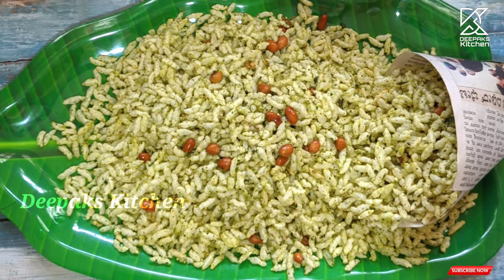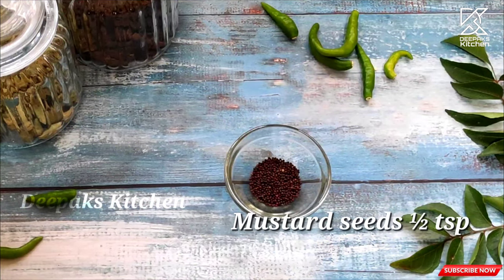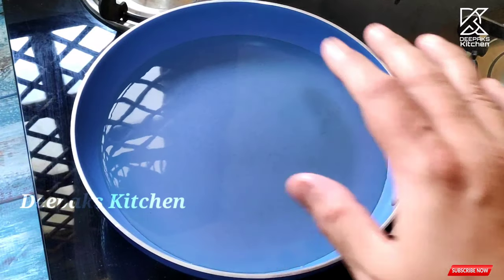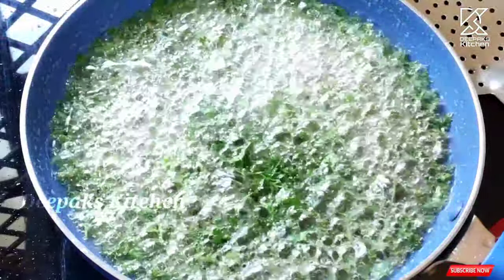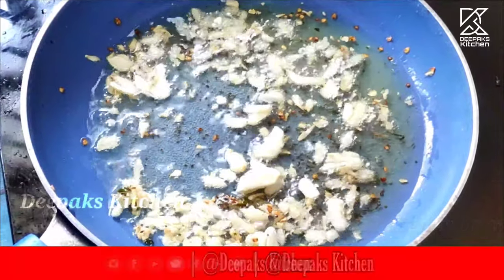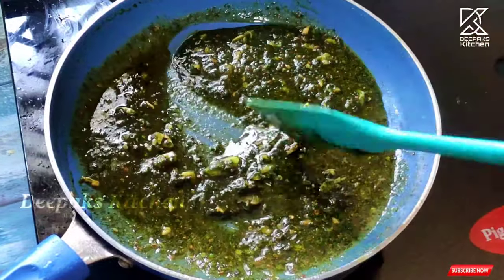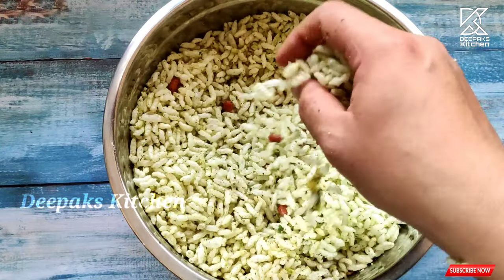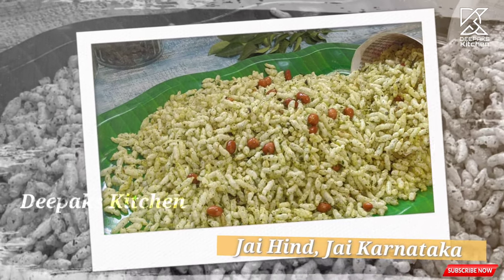churmuri ಹೊಸ ಬಗೆಯ ಮಸಾಲಾ ಚುರುಮುರಿ ಮಾಡುವ ಸುಲಭ ವಿಧಾನ | masala churmuri recipe | uttara Karnataka spcl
churmuri ಹೊಸ ಬಗೆಯ ಮಸಾಲಾ ಚುರುಮುರಿ ಮಾಡುವ ಸುಲಭ ವಿಧಾನ | masala churmuri recipe | uttara Karnataka spcl |masala churmuri recipe | new method

Hi there welcome to another new season in the Deepaks kitchen. and today i am going to show you the beautiful and a very tasty Uttar Karnataka famous dish called as churumuri today I am going to show you a new my secret green Masala which I am going to run this video, So without much wait let's see how this is done.

Ingredients required.

Puffed Rice as required
Peanuts 3tbs
Amchur ½ tsp
Dry ginger pwdr ½ tsp
Curry leaves 1 cup
Green chillies 12 nos
Oil 4tsp

Instruction.
1. Add enough oil to Deep fry and deep fry the coriander leaves, curry leaves, green chillies and let it cool completely and then grind to a fine paste without adding any water.

2. Try the peanuts and keep it aside.

3. At the crushed garlic and some mustard seeds allow them to roast nice and fine and then switch off the flame and then at the all the masala powders one by one make sure you switch off the flame while adding the masala powders.

4. Add this masala to the puffed rice mix well and add the peanuts and serve them with some fried peanuts some onions and tomatoes if required.

And here you go best snack ever.

Also, Check my Facebook and Instagram page for the detailed recipe  with all the ingredients and perfect measurements, also like and follow our pages.

deepak.kshatriya577@oksbi

Rasam powder recipe.

You can write on this email.

for complete details of recipe and ingredients and measurements please visit my Facebook page.

Hope you guys like this video if you like my work then please do share and subscribe to my channel don't forget to click on the bell icon so that you will get notified whenever I upload a new video.

Will be back with another yummy recipe till then your host on those Deepak Kshatriya signing off and Jai Hind.

You can follow us on Facebook official page you can connect with me and chat with me that directly the link is provided on Below please to follow and like the page

Visit my official Deepaks Kitchen blog link

churumuri,churumuri recipe in Kannada,puffed rice masala,secret masala recipe,churumuri maduva vidhana,churumuri susla recipe,churumuri madodu hege,dry churumuri recipe,dharwad churumuri